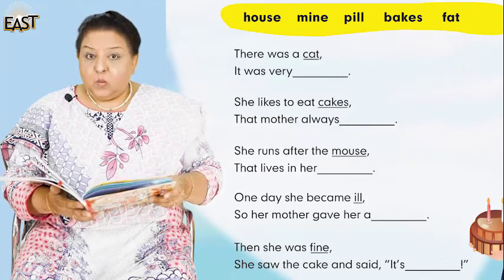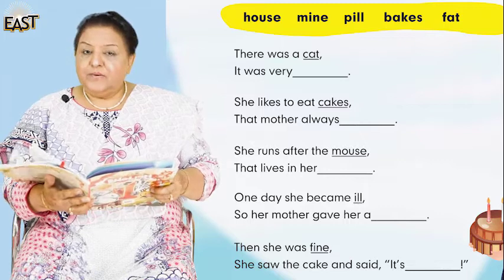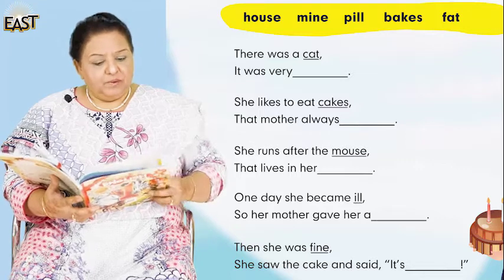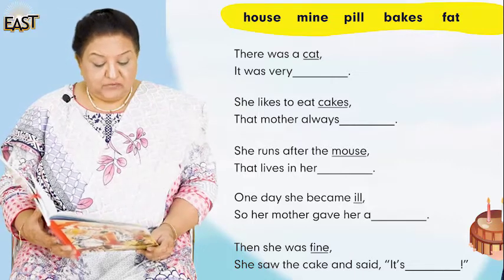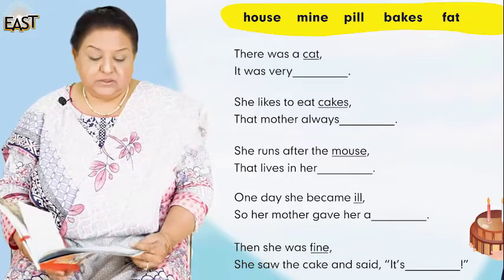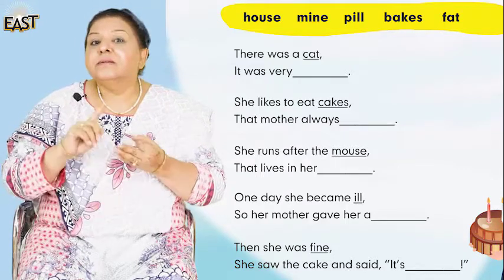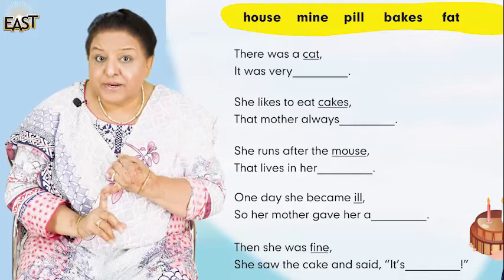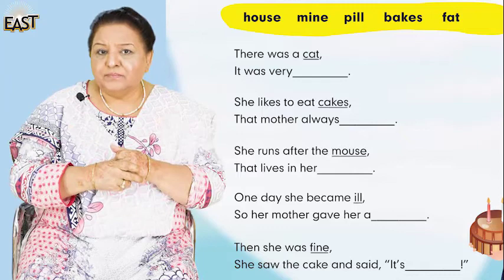Class 1 School Day 024 English Chapter 2 Day 12